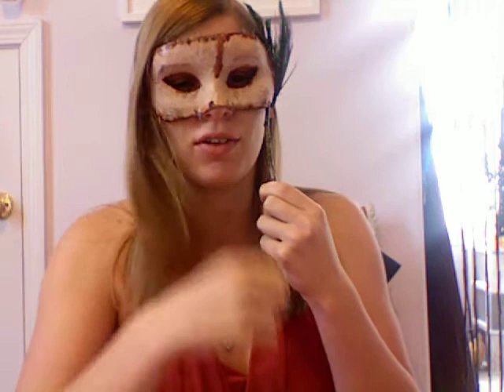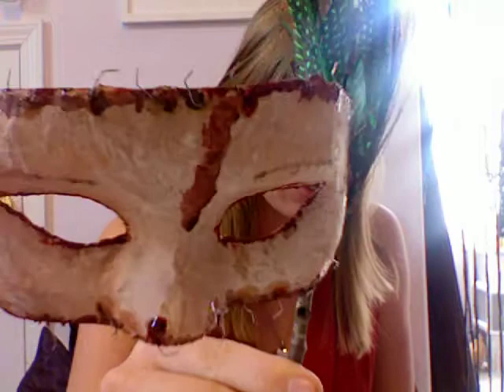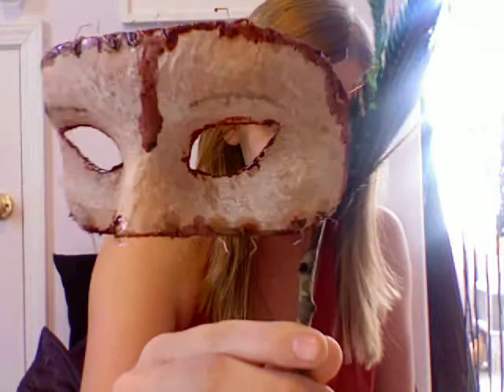Bloody masquerade mask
Link to the tutorial on how to make this awesome costume here!